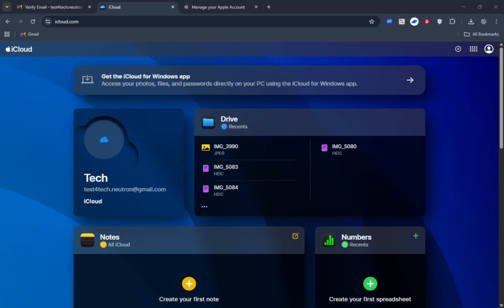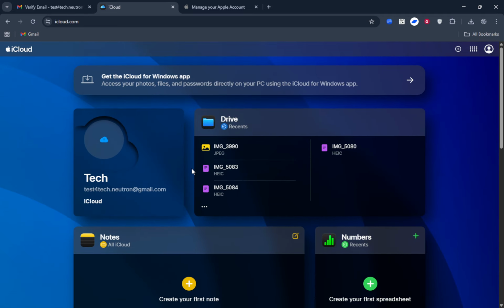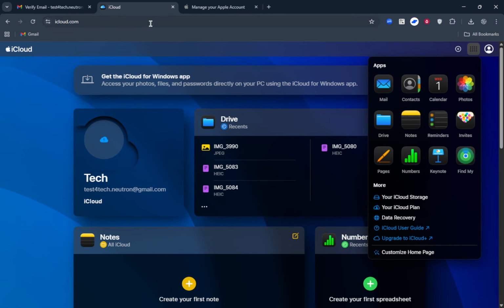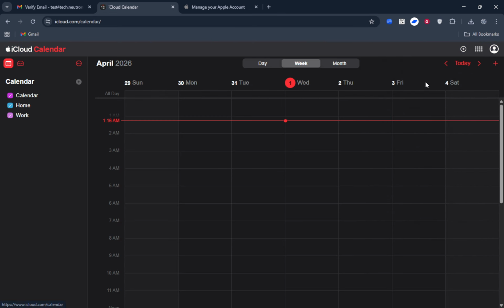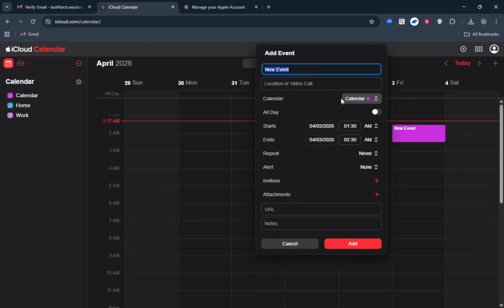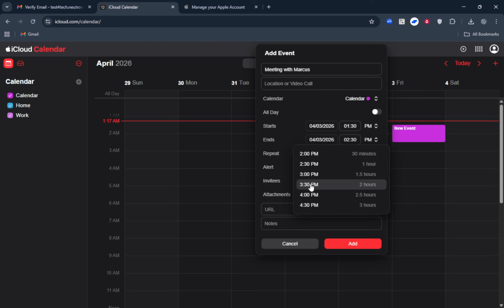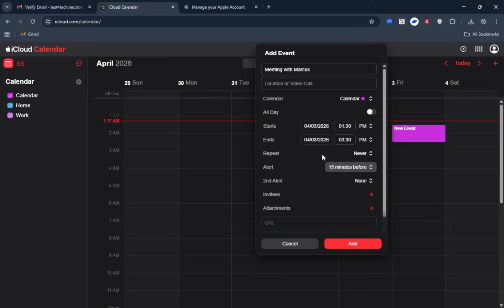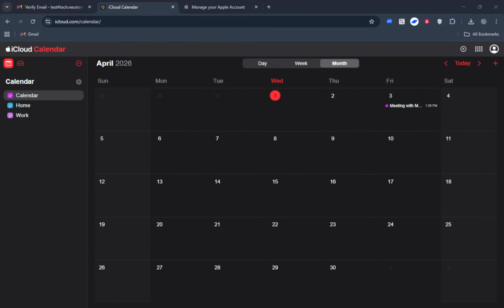How to Use iCloud Calendar [2026 Full Guide]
How to Use iCloud Calendar

In this video, we show you exactly how to use iCloud Calendar to effectively manage your time and organize your daily schedule. Mastering this tool is essential for maintaining a clear overview of your commitments and ensuring that your professional and personal deadlines are met within a unified interface.

We navigate the primary dashboard and discuss the importance of utilizing multiple calendars to categorize different aspects of your life. We explore the utility of creating events and setting reminders, focusing on how these features improve overall organization and workflow efficiency through seamless synchronization across the entire cloud ecosystem.

Technical Specs:
Software: iCloud Calendar; Feature: Dashboard & Settings